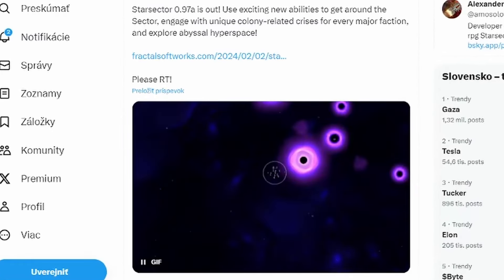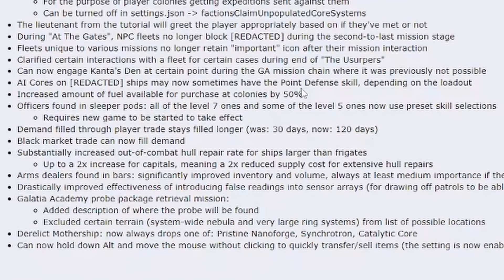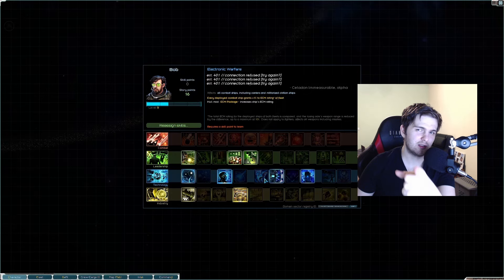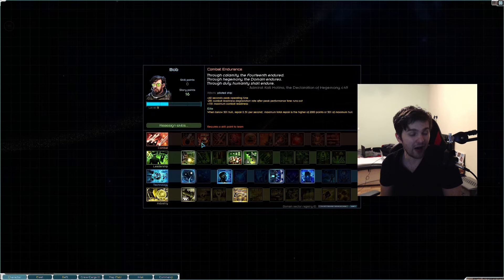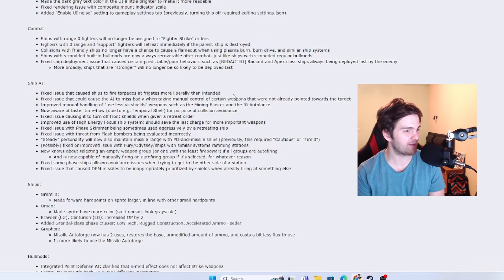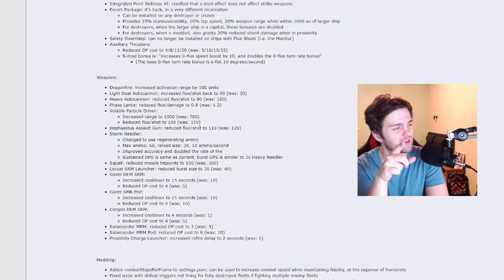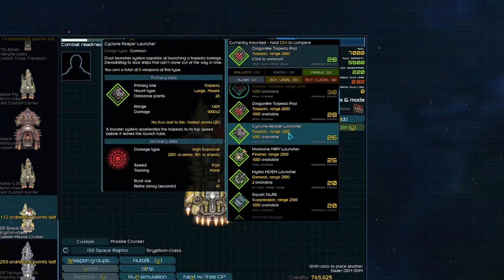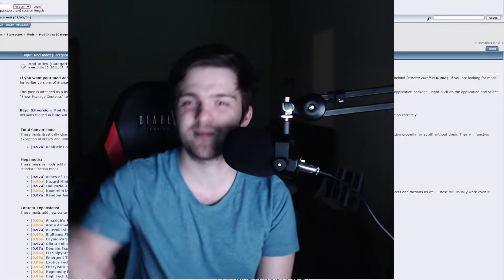StarSector Patch 0.97a - Bigger than expected!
Starsector Patch 0.97a is here and we are reading the patch notes. This is a new Starsector patch in 2024. Lets see the changes done in this new starsector update.

Something about Starsector (From official website)

And in my opinion Starsector is the BEST space game ever created.